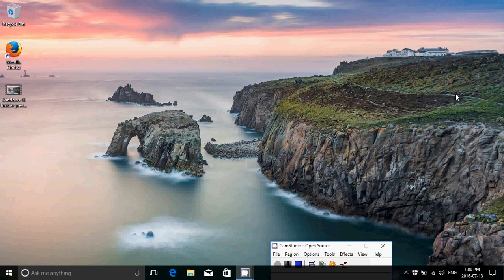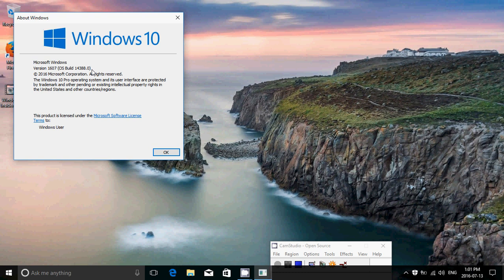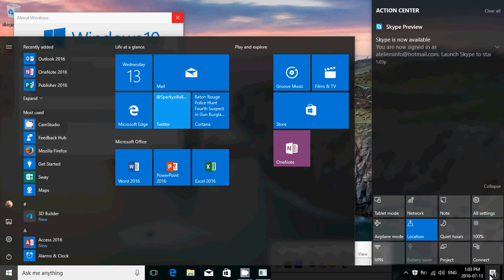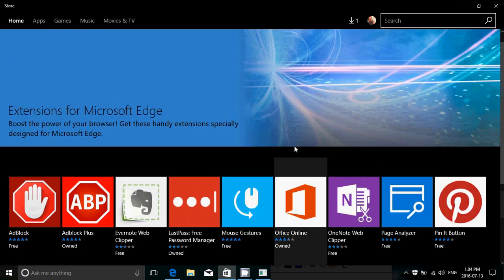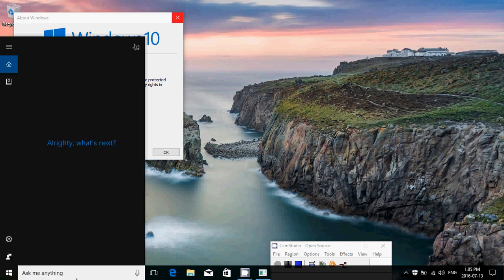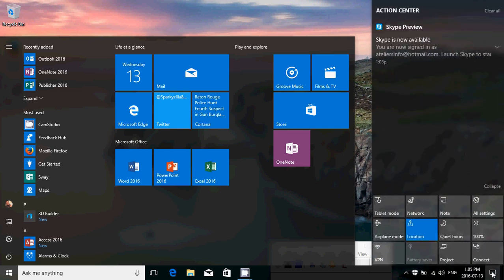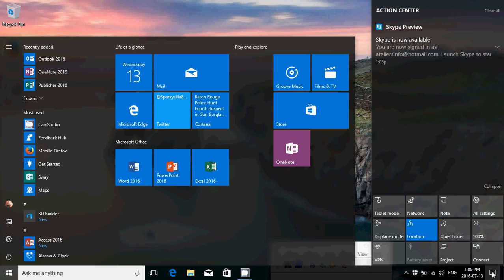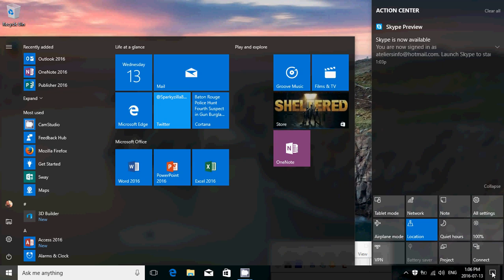Windows 10 pro Insider preview build 14388 Observations and comments July 13th 2016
Personal observations of the new Windows 10 insider preview build 14388 July 13th 2016